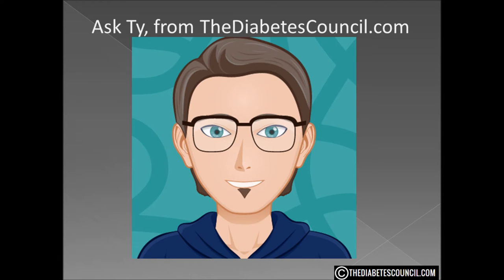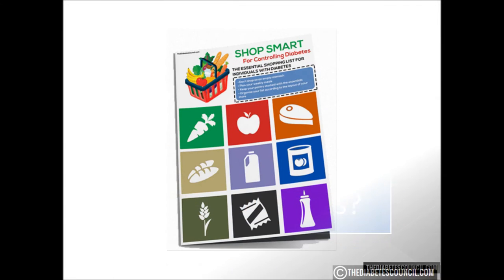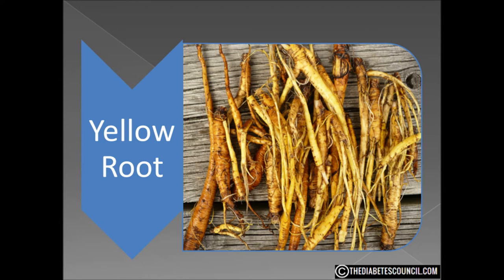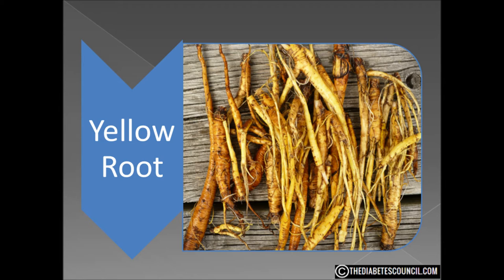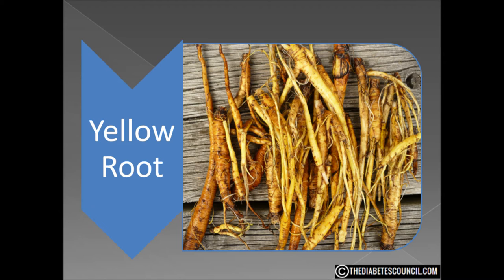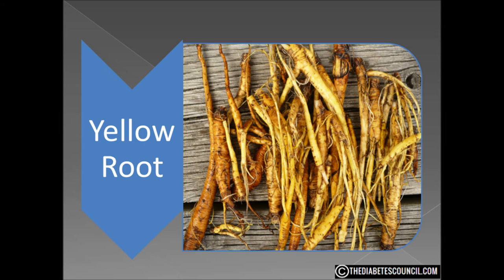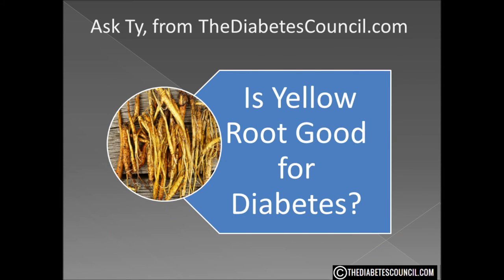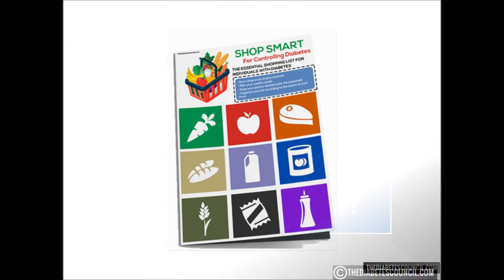Is Yellow Root Good For Diabetes?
▸▸▸ Enroll in our Detox Course for Diabetes Enroll in our new Detox Course and learn How to Heal using a Holistic Approach plus more. Is Yellow Root Good or Bad For Diabetes

Hello, I'm Ty Mason from TheDiabetesCouncil.com, researcher, writer and I have type 2 diabetes.  Today I'm going to answer the question, is yellow root good for diabetes. But before we get into that, make sure you download my free diabetes management book which also includes a diabetes grocery shopping guide (foods to eat and avoid).

There are many herbal and homeopathic remedies that have been around for years, even centuries.  Many want to dismiss them as folk medicine or quack cures, but long before modern medicine was around, these folk remedies kept many people healthy.  I am one who feels both worlds can coexist.  Modern medicine is good, but don’t have all the answers, homeopathic remedies have their place in our health world as well.

Yellow root has been used in folk medicine for many years.  It has been used to treat mouth infections and sore throat, diabetes, and even to induce childbirth. Some cultures view it as an antibiotic, immunostimulant, anticonvulsant, sedative.  Still others have used for high blood pressure, and a laxative.

Some may call yellow root, goldenseal or vice versa.  Actually they are 2 totally different plants that look nothing alike, but have some of the same properties.  So if you say goldenseal, you are more than likely from the north, while yellow root is more often used in the south.  Much like those in the north call a soft drink “soda” and those in the south call it “pop.”

According to the University of Maryland Medical Center, yellow root has become one of the most popular herbs in the United States.  I found many herbal websites who claimed everything from yellow root simply aiding in the treatment of diabetes, to full blown claims of a cure.  However, there is minuscule evidence that supports any of the claims made about this herb in regards to diabetes or as a cure for any other disease.

Another very interesting claim I found for yellow root is that it will mask any illegal drugs in your urine causing a false negative.  But if you are looking for something to do that, I would not suggest yellow root, it has been proven highly ineffective for that purpose.

So, is yellow root good for diabetes?  As a cure, no.  Will it hurt you, probably not. It does effect different people in different ways.  I see no benefit for this herb for the sole purpose of aiding in your control of diabetes.

I hope this answered your question is yellow root good or bad for diabetes. Don’t forget to get your diabetes management book.